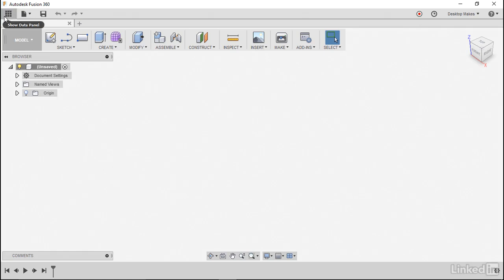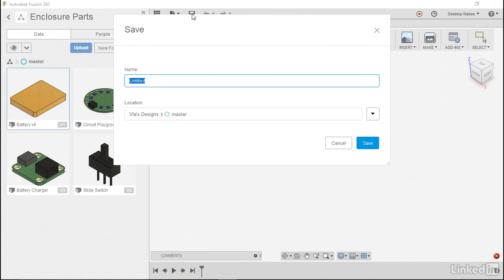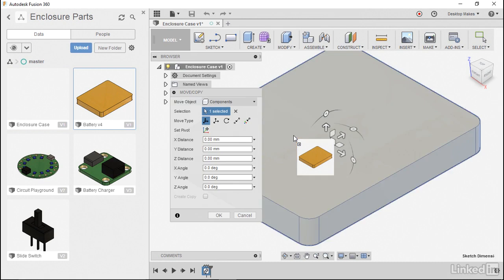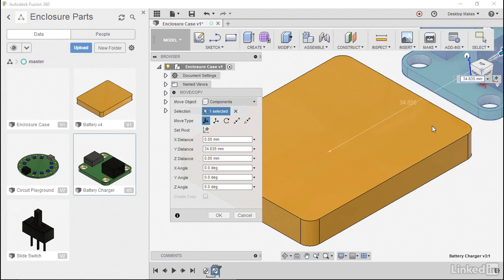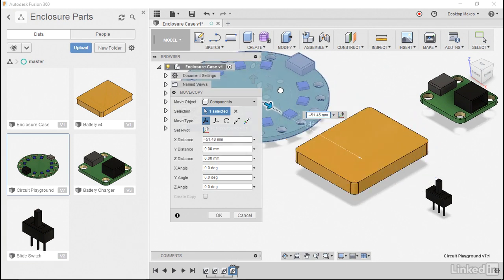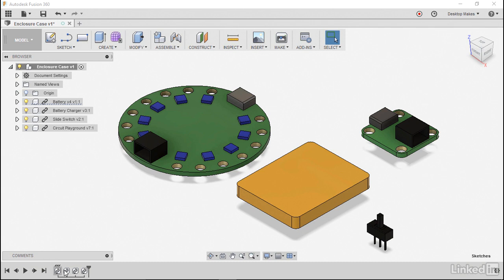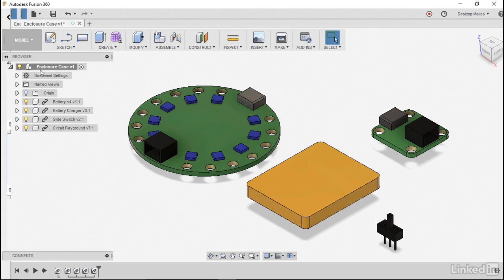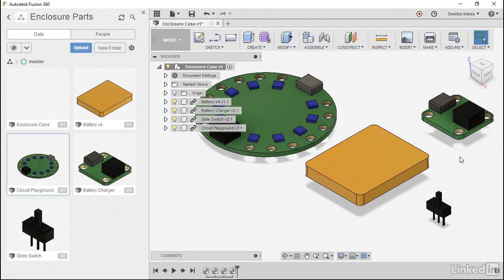006 Insert parts into current design